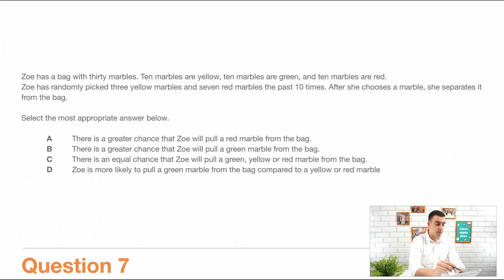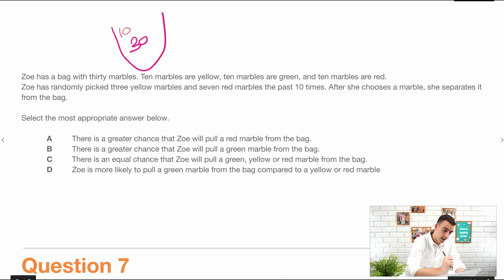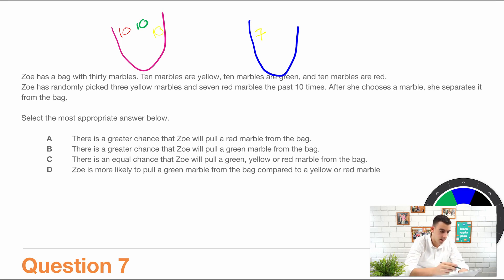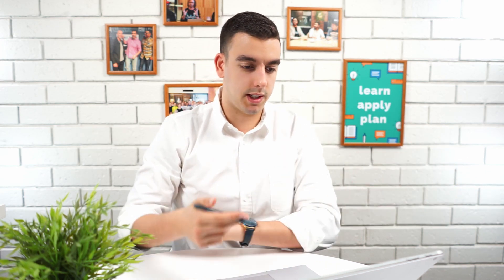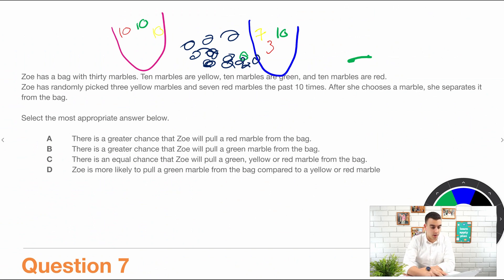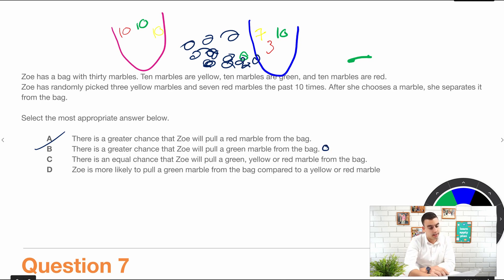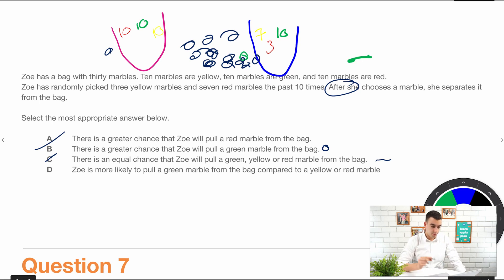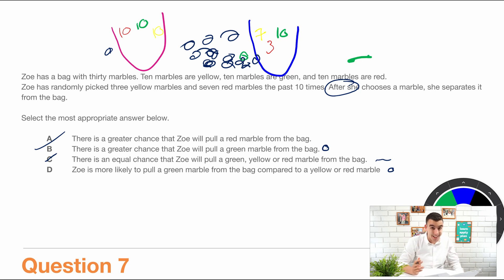UCAT Decision Making - Probability Worked Example